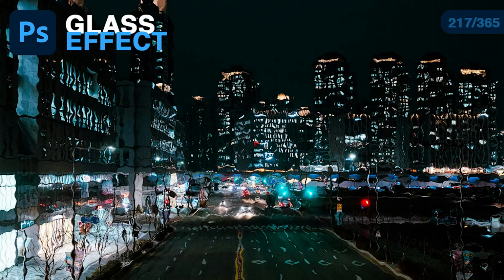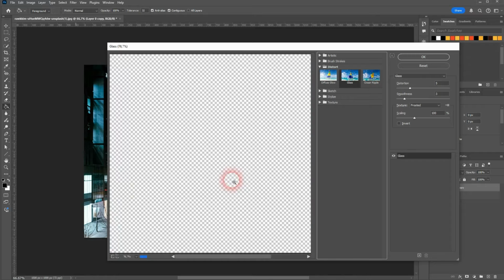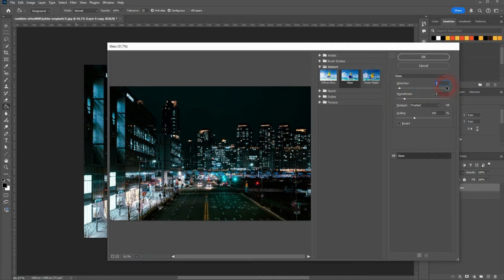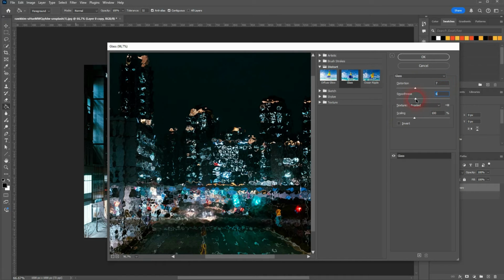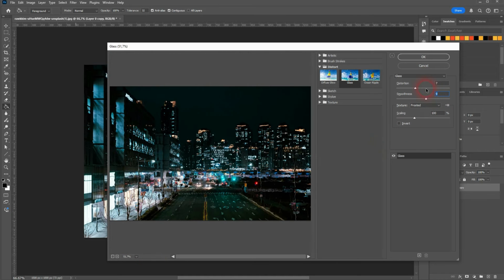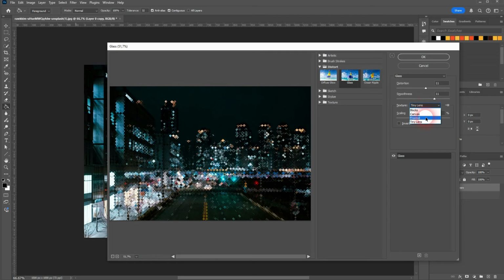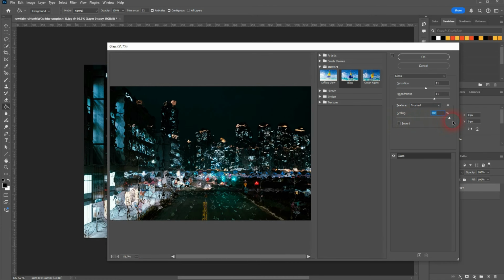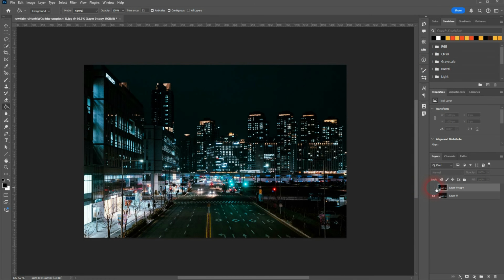How to Use the Glass Filter in Photoshop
Learning Photoshop in 365 Days - Day 217: In this tutorial I'll show you how to use the glass glow filter in Adobe Photoshop.